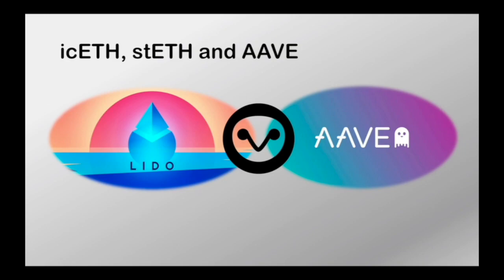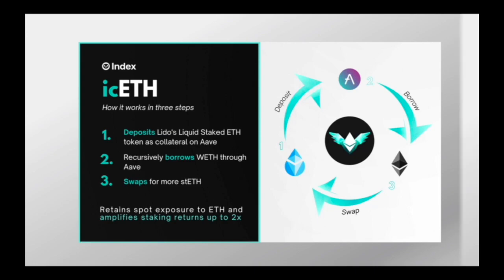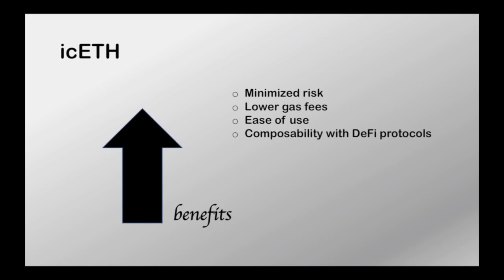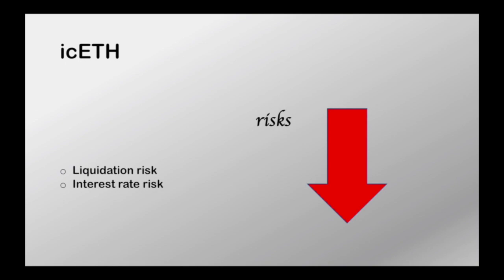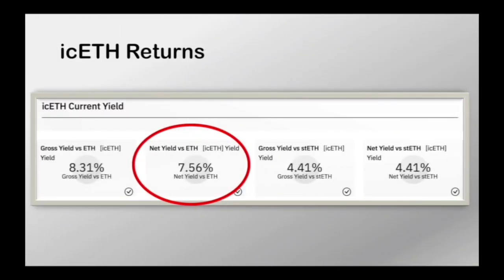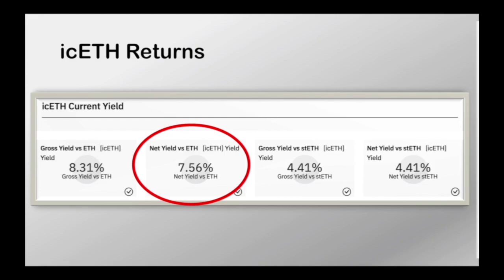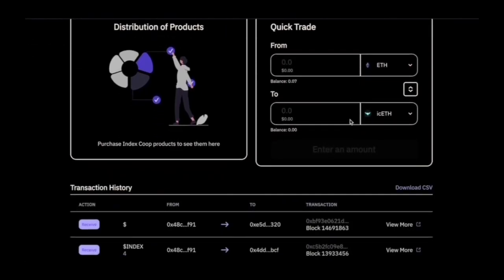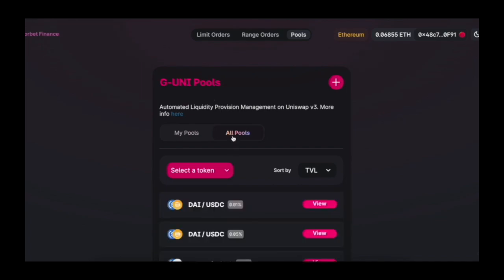Index Coop's icETH - Provide liquidity for icETH/ETH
Watch the video to learn about Index Coop's first yield product - icETH Interest Compounding ETH.

1. Introduction
2. Benefits and Risks
3. Returns
4. Providing liquidity to the icETH/ETH pool on Uniswap V3 using Gelato Finance’s G-UNI Wrapper.

Link to my Index Coop article

EverythingBlockchain — In pursuit of simplifying the different blocks of the chain metaverse.

Socials

Referrals